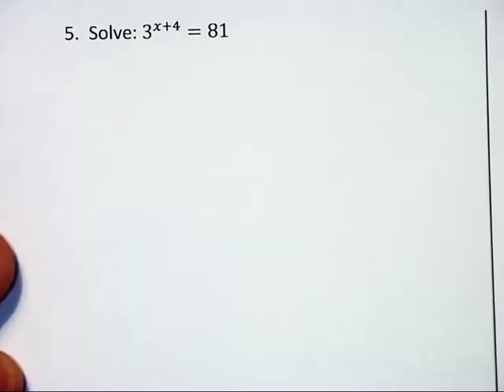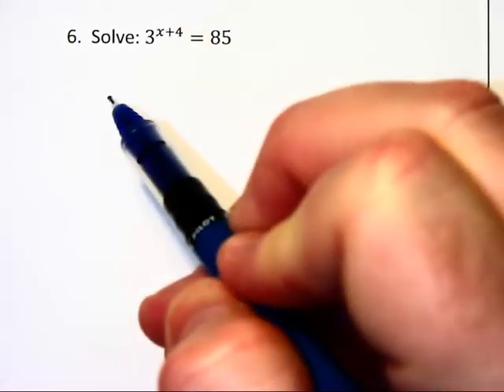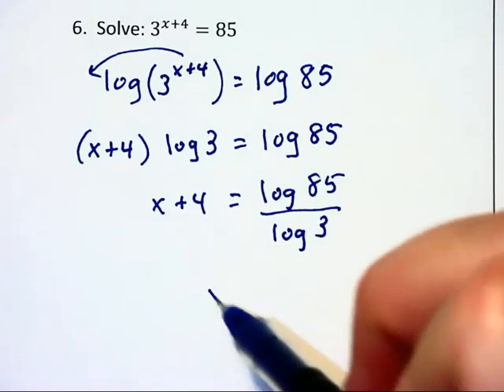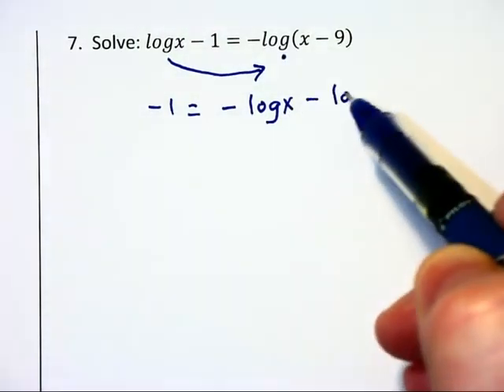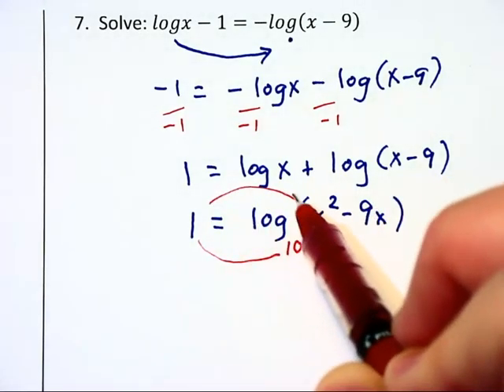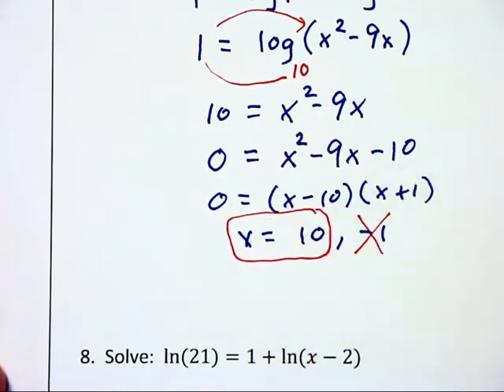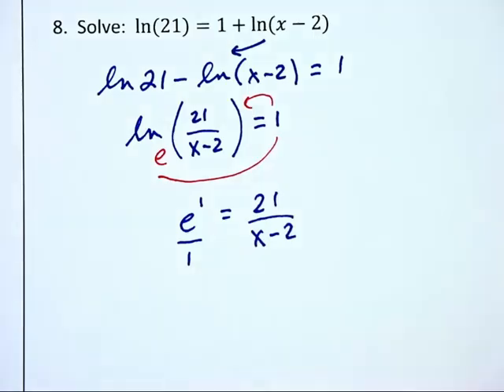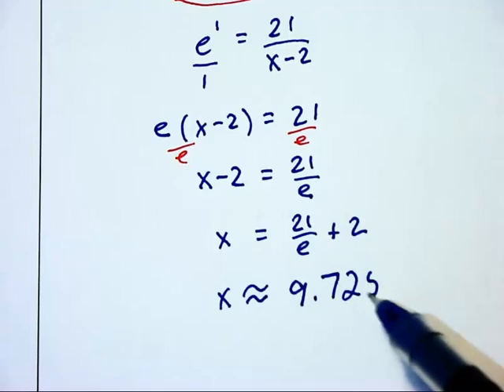9.rb - Chapter 9 Review - Part 2